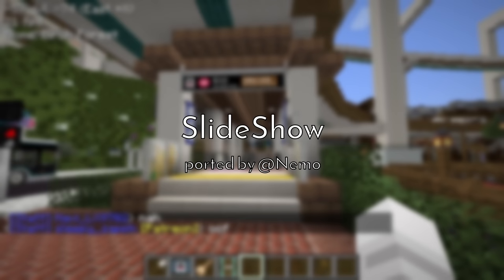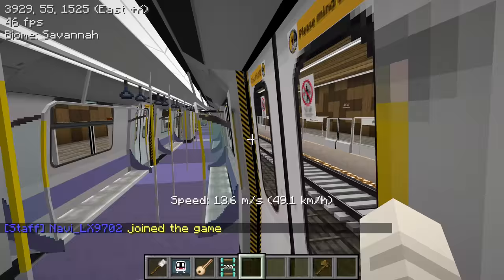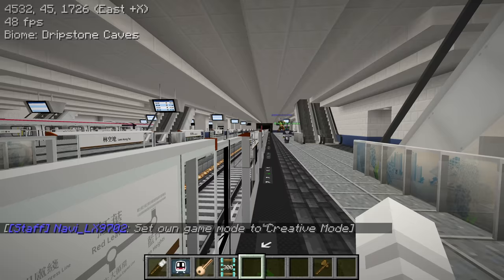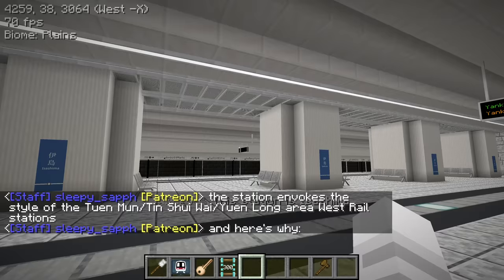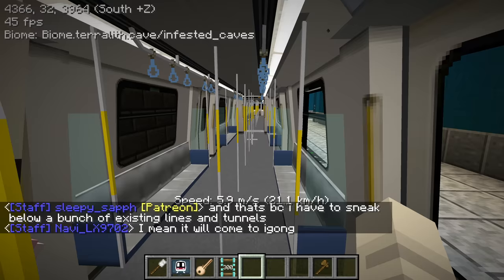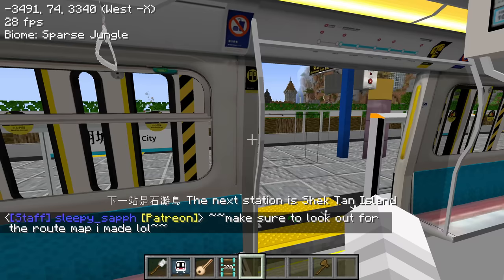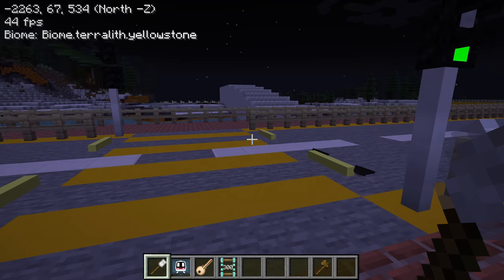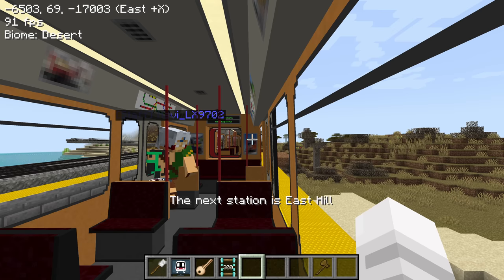Hyper-Realistic Macau Light Rapid Transit - Minecraft Transit Railway Let's Play S3E15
In the fifteenth episode of Season 3 of the Minecraft Transit Railway Let's Play series, we tour the Metro South Continental Line and other railways. We even spot Macau Light Rapid Transit vehicles!